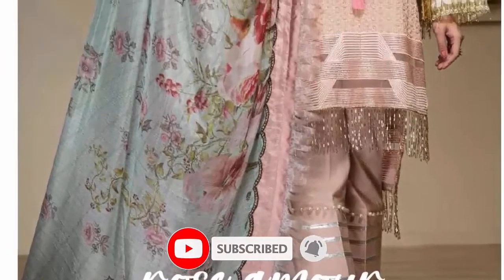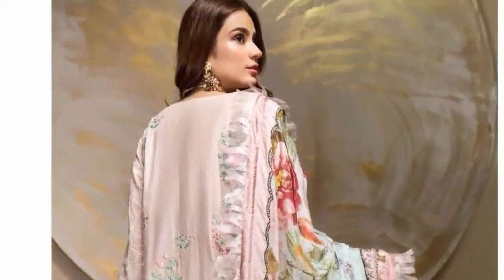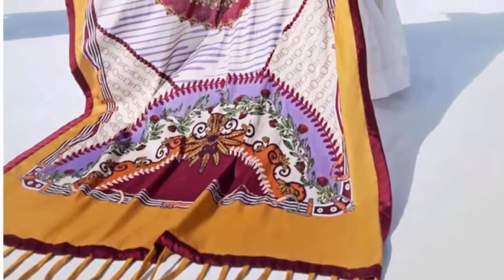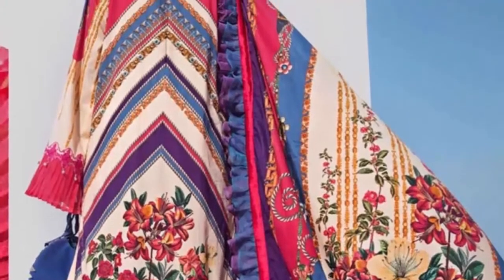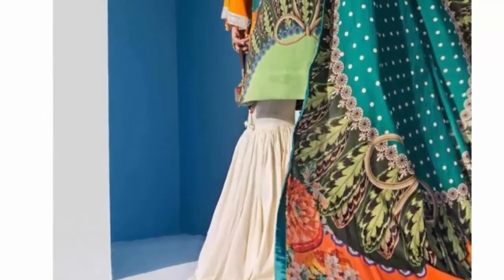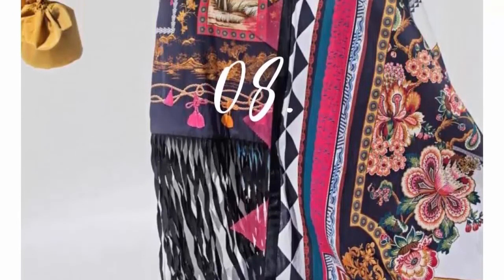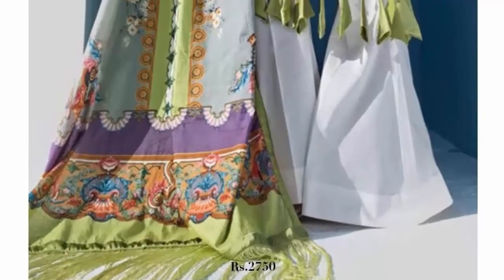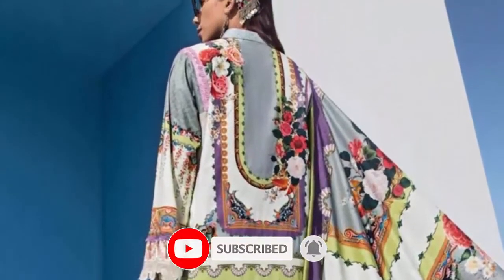Trendy Women's Fashion Dresses Designs [EID FASHION 2020]